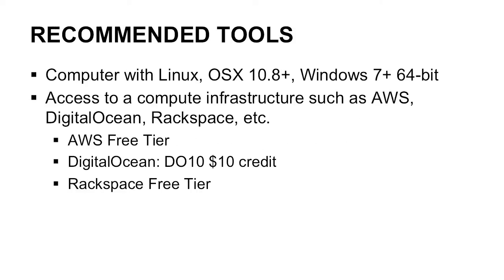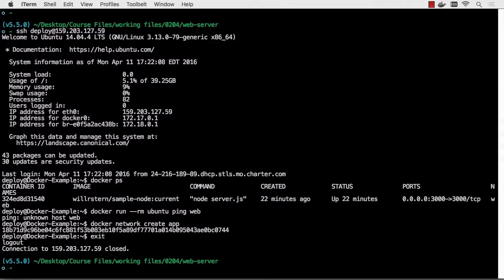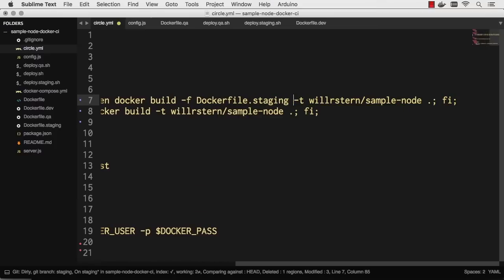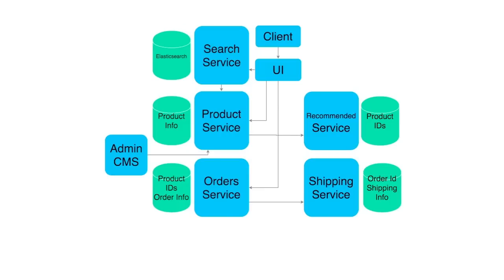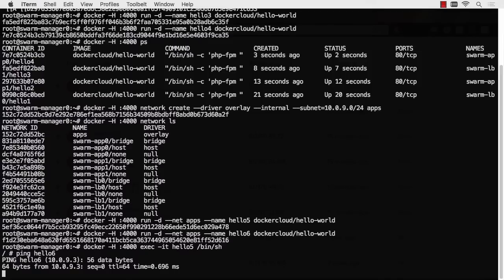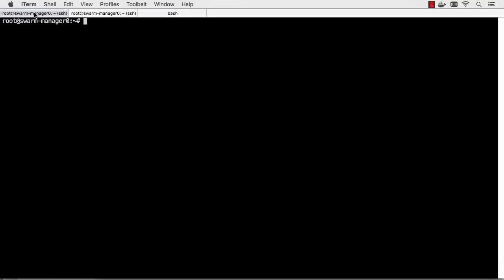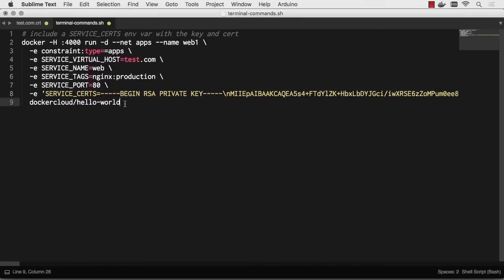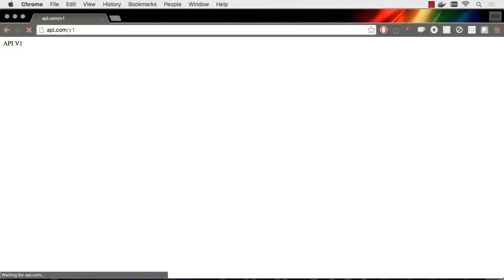Docker for Beginners: Complete Course with Microservices, CI/CD, and Swarm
🚨 URGENT NOTICE: THIS CHANNEL IS BEING DELETED SOON! But Don't Worry🚨
We are moving our content! Watch this full course for FREE on our brand new channel.